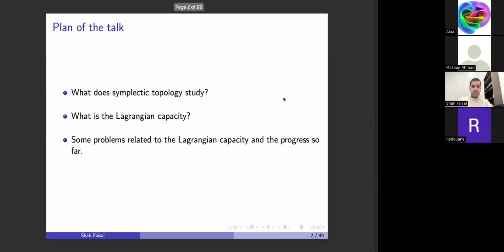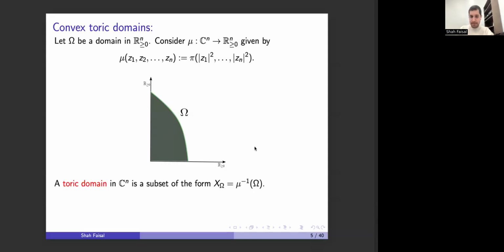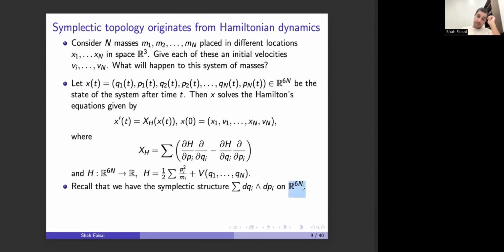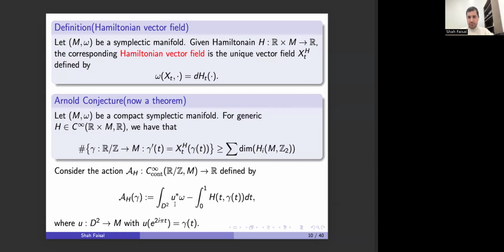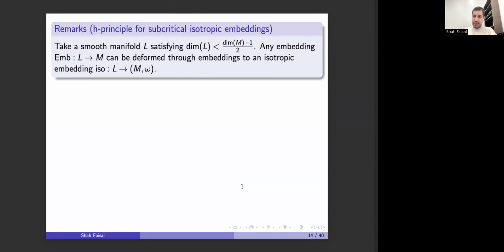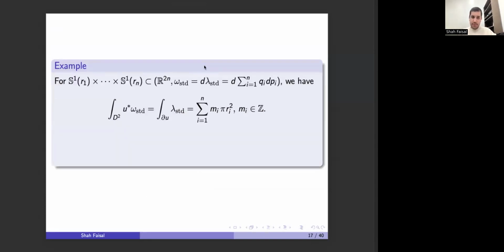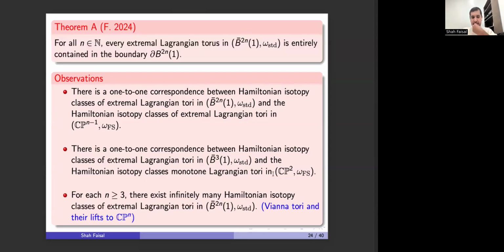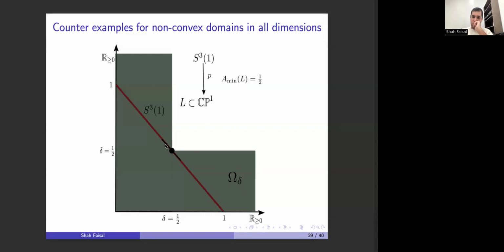Shah Faisal: The Lagrangian capacity of symplectic manifolds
Abstract.
A symplectic capacity is a function that assigns to each symplectic manifold a nonnegative number, which roughly measures its "symplectic size" and is invariant under symplectomorphisms (symplectic equivalence).  An important example is the Lagrangian capacity: for a Lagrangian submanifold L in a symplectic manifold, the symplectic area of L is defined as the smallest positive symplectic area of a smooth disk with boundary on L.  The Lagrangian capacity of the symplectic manifold is then the supremum of these symplectic areas taken over all embedded Lagrangian tori.
In this talk, I will describe problems related to the Lagrangian capacity and present some of our recent progress on this topic.